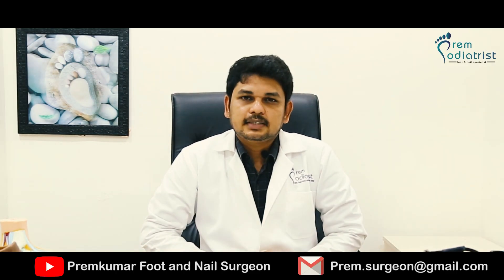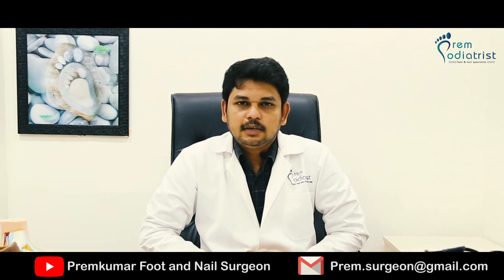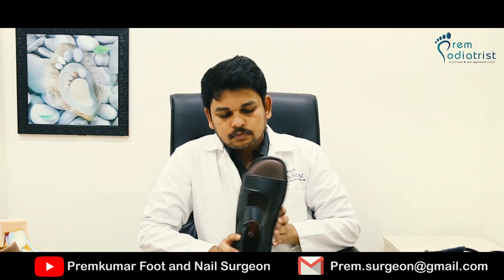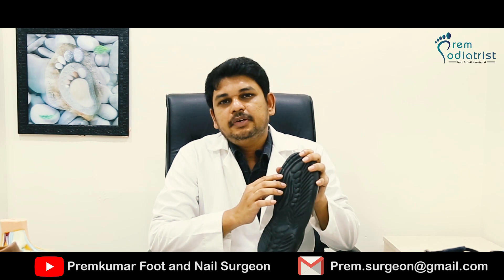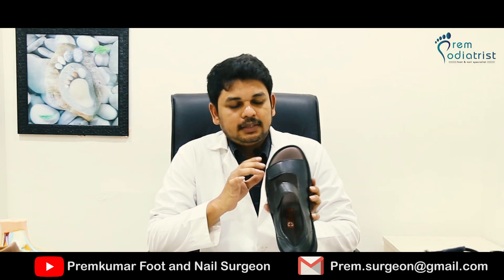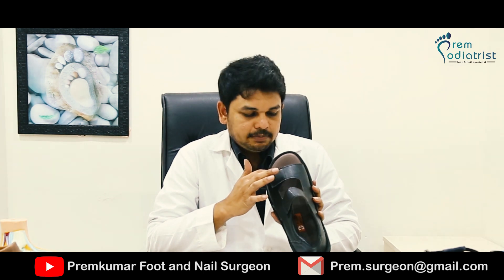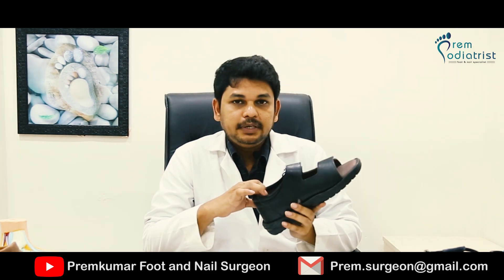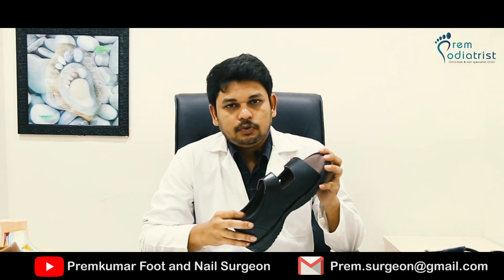Diabetic Footwear: MCR and MCP Chappals for Diabetes Patients, at Dr. Prem's Diabetic Foot Clinic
Selection of footwear in a diabetic is very important,people's purchase footwear as ortho chappals which doesn't have any scientific background.In this video I have told about MCP/MCR footwear selection criteria.please carefully select your footwear.
MCP Footwear should be worn by diabetics to protect their feet from ulceration,to protect from injuries
Diabetic Patients commonly have neuropathy which causes insensate foot(sensation less) foot.so always feet should be protected by footwear.

Best Podiatrist Dr.Premkumar(diabetic foot specialist/Nail surgeon) in chennai
Podiatrist in chennai
Opening at 10:00 AM tomorrow